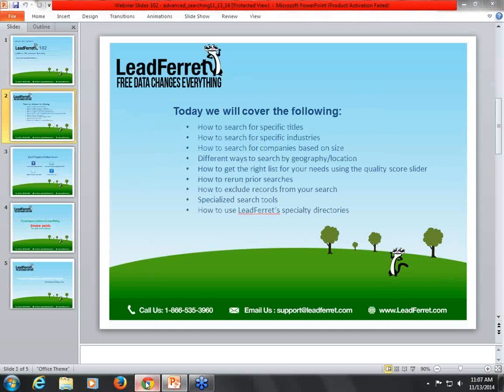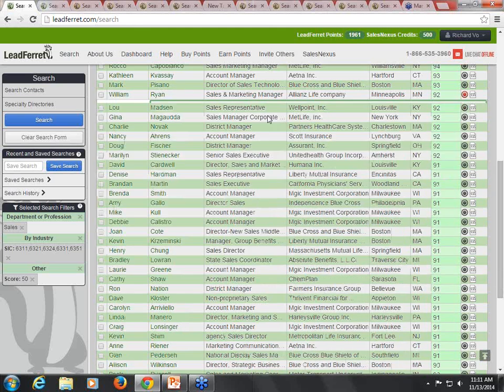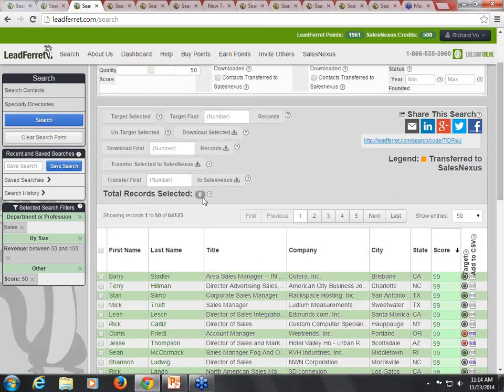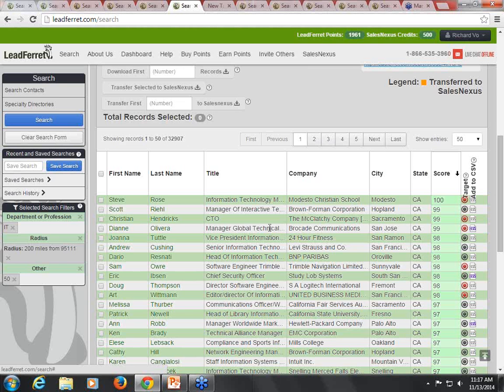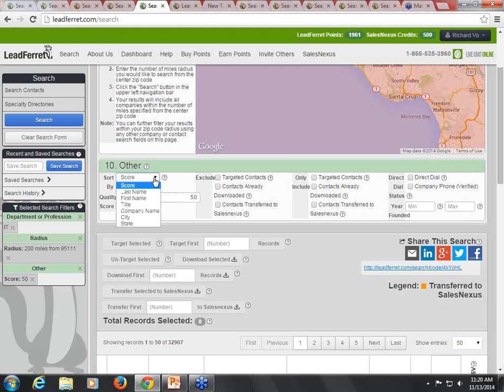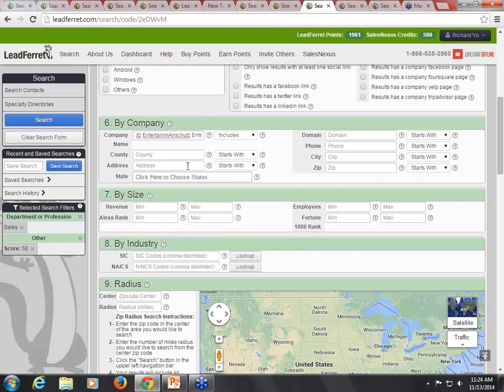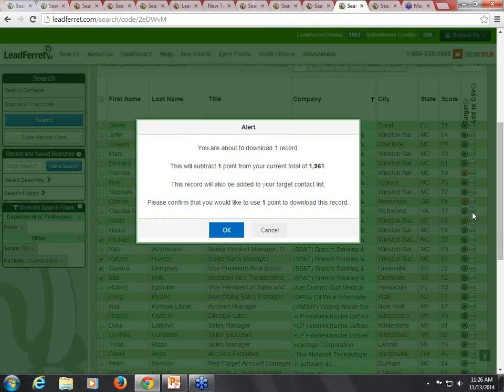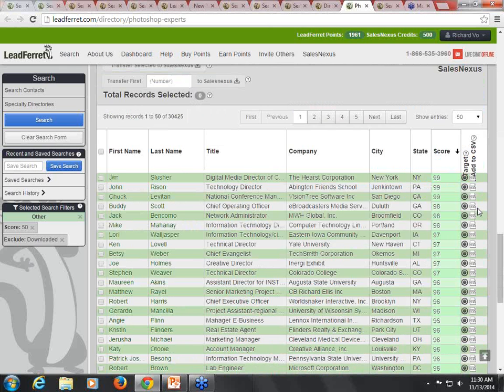LeadFerret 102 - Advanced Searching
We welcome you to join us as we go cover advanced ways to search for contacts and companies.

Here are some to things we'll cover:

Some of the things covered:

1) How to search for specific titles
2) How to search for specific industries
3) How to search for companies based on size
4) Different ways to search by geography/location
5) How to get just the right list for your needs using the quality score slider
6) How to rerun prior searches
7) How to exclude records from your search
8) Specialized search tools
9) How to use LeadFerret's specialty directories